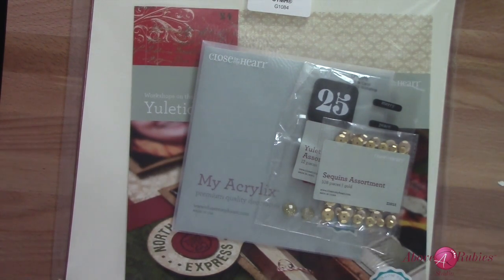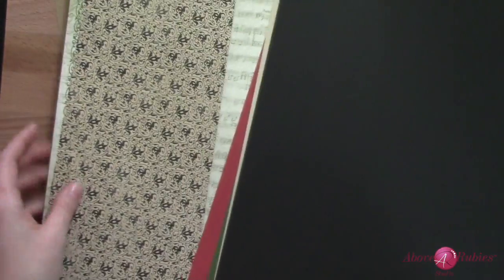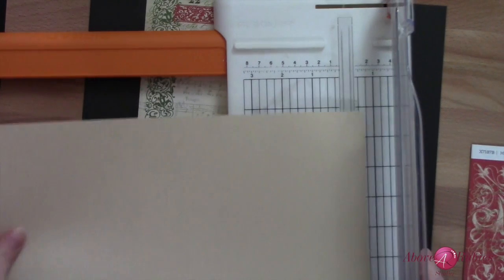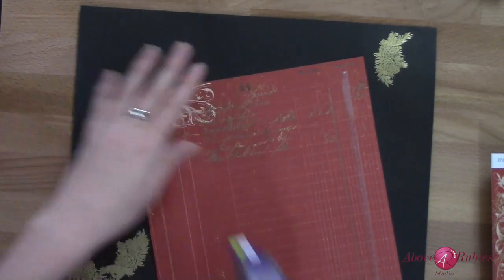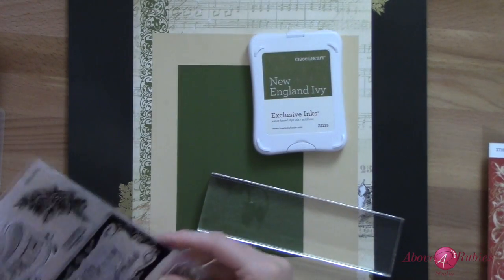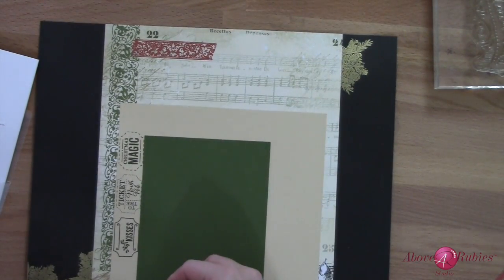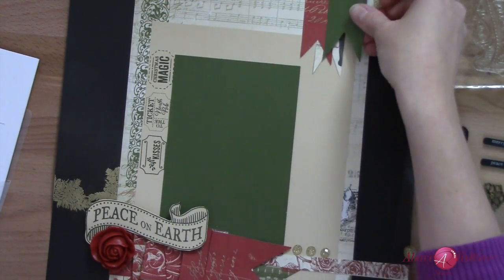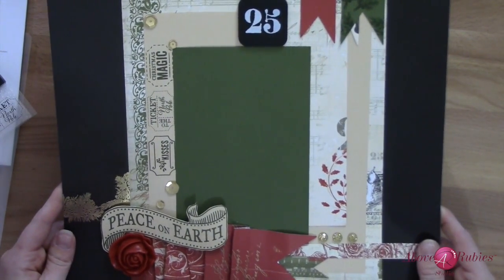Peace on Earth Resin Rose Gold Embossing Day 2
Day 2 of 12 Days of Giveaways at AboveRubiesStudio.com COME WIN up to $1,000 in prizes and more!
Check out more Inspiration and Education for Everyday and Paper Crafting